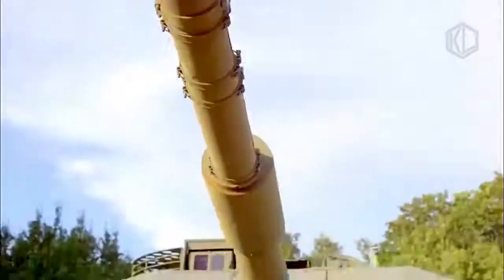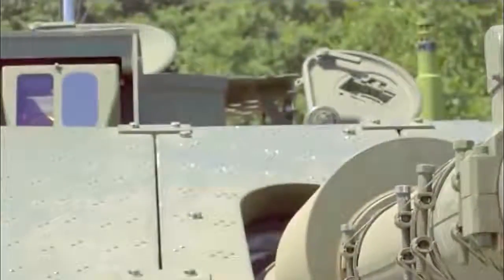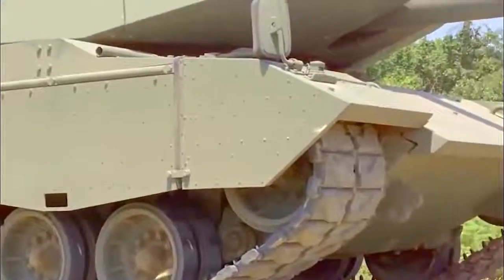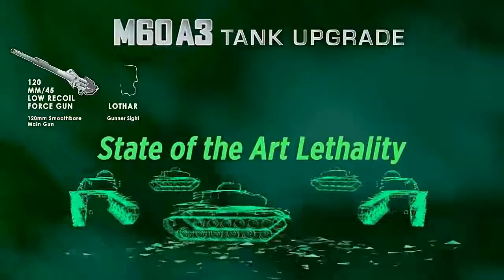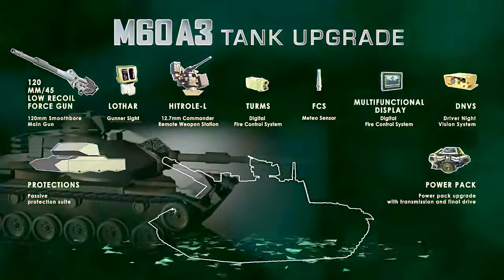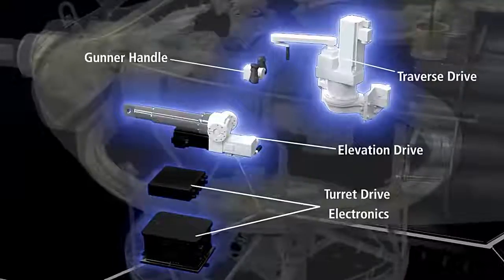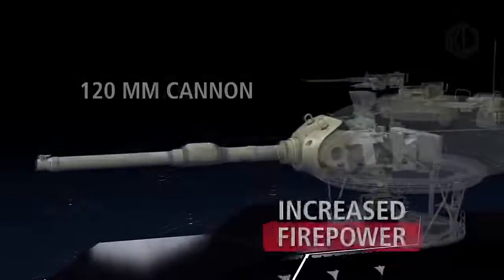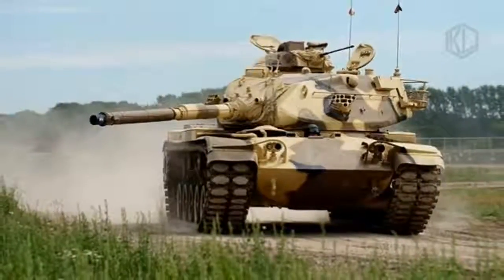See!! What happens with U.S M60A3 main battle tank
Leonardo unveiled a new M60 main battle tank (MBT) upgrade aimed at the Middle-East market during the BIDEC defence show in Bahrain from 16 to 18 October. Leonardo Defence Systems and Leonardo.

See!!! This is a New Version of U.S M60A3 Main Battle Tank After Upgrade The M60A3 main battle tank is an improved version of the M60A1 MBT. The first M60A3s completed at the Detroit Arsenal.

The Centauro Mortar Carrier shares the characteristics of mobility and versatility typical of the Centauro family. The platform is fitted with a rifled semiautomatic .